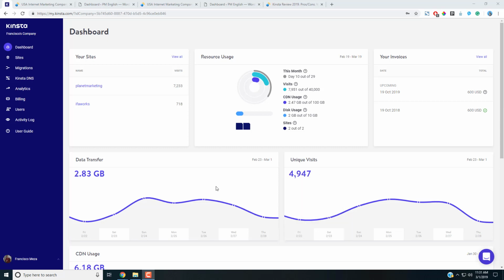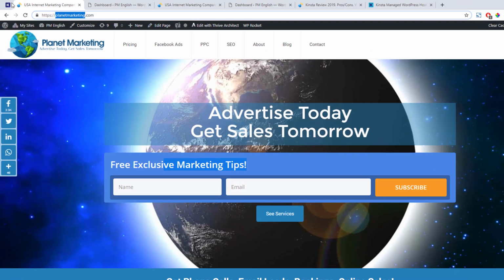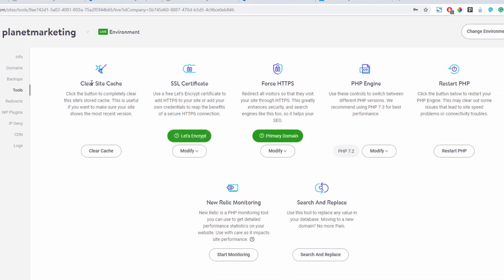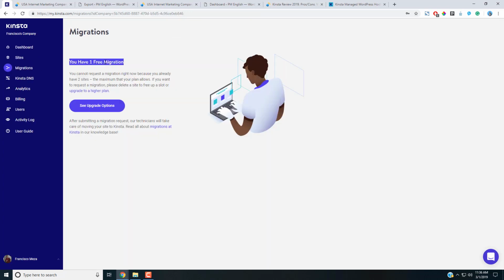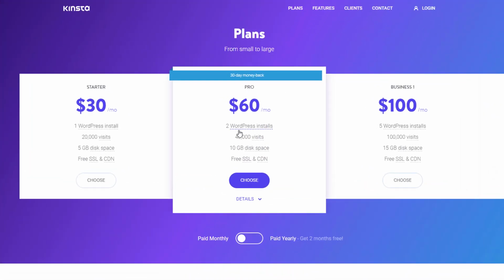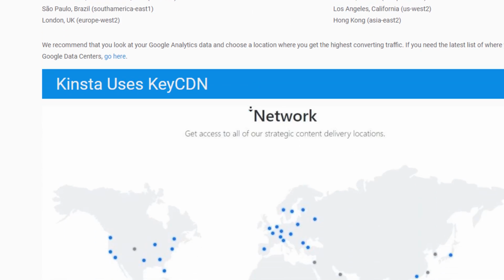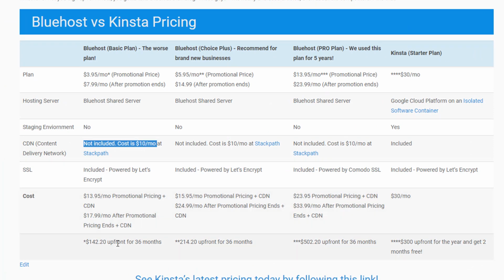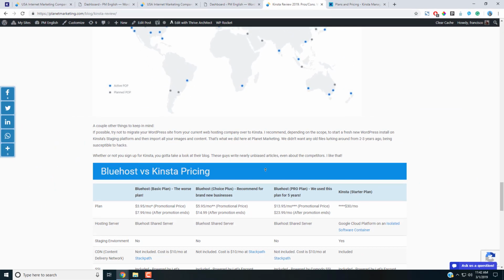Kinsta Review PROs & CONs. Get on Google Cloud Platform. We are customers! WordPress Hosting Company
We really hope you learn something valuable and sign up with Kinsta. If you're in USA and sign up using our link, we will send you a gift via USPS. If you're outside USA, we will give you FREE access to one of our marketing courses.